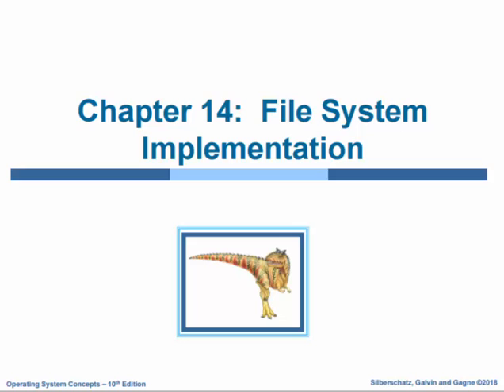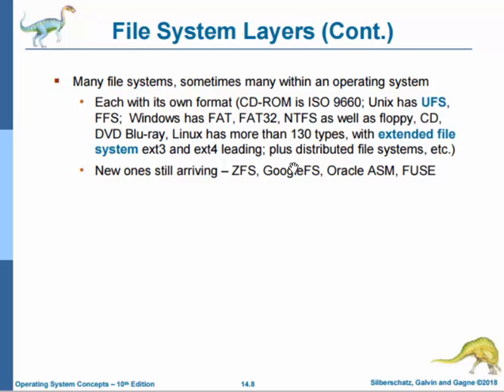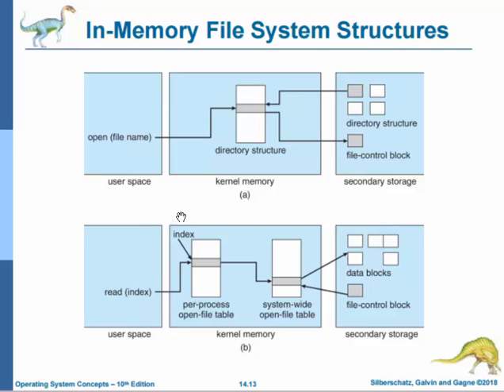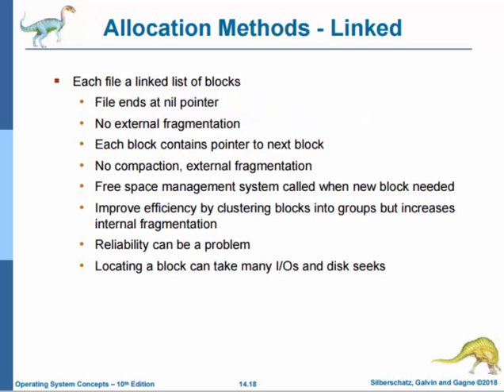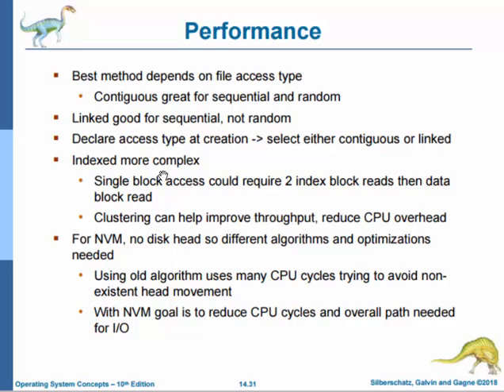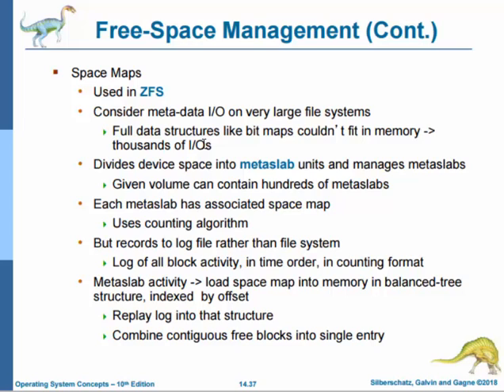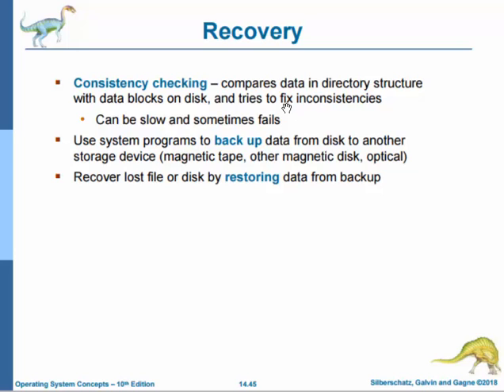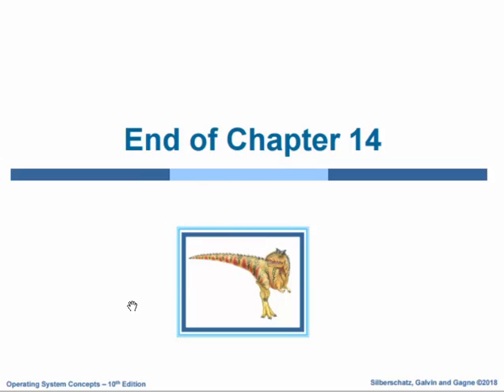File System Implementation